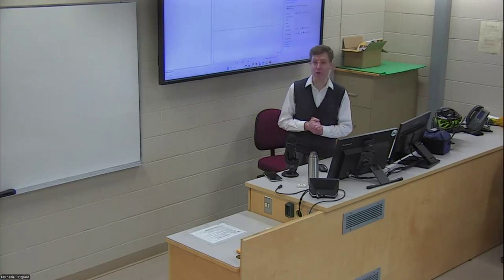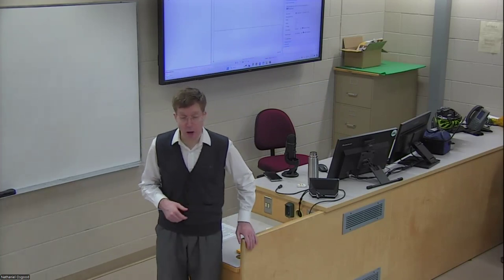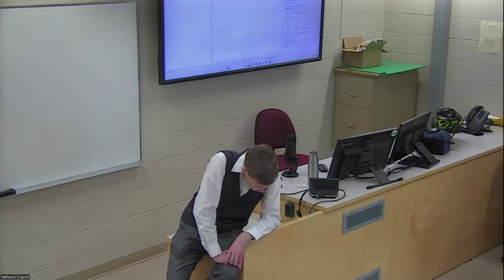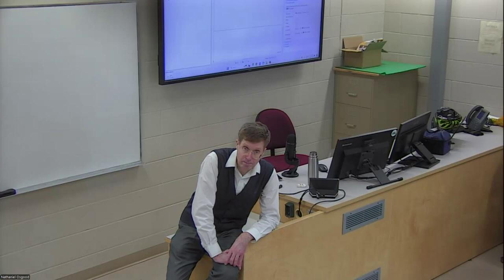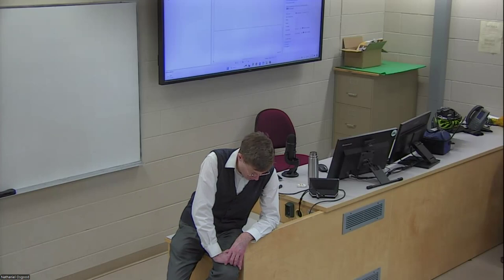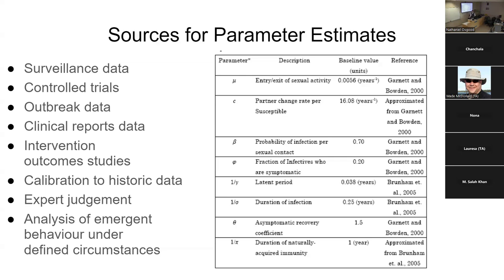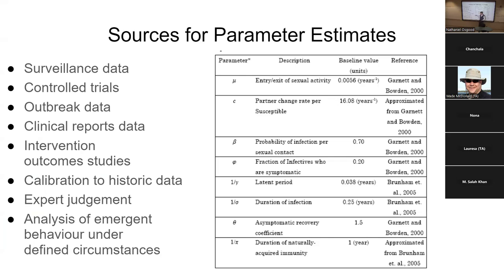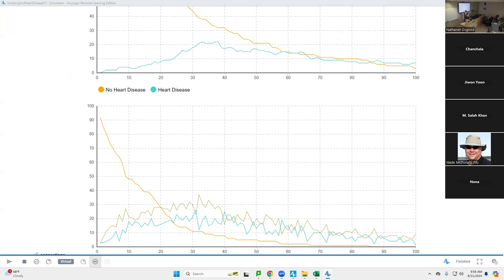Retrospective Back on Day 2:Comment on Sources of Model Parameter Assumptions, Calibration/Filtering